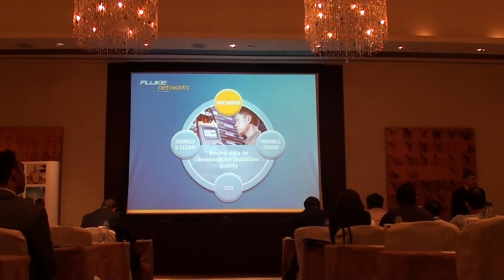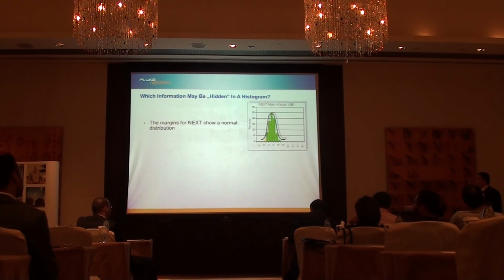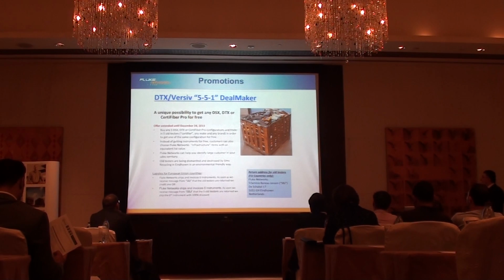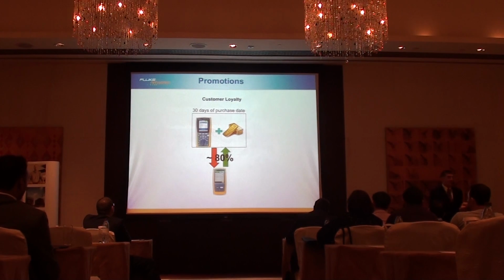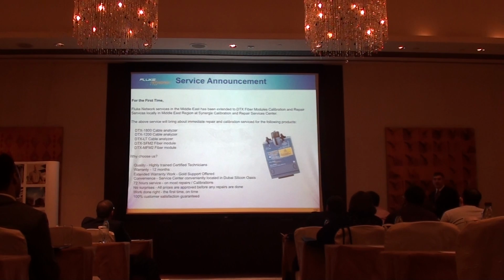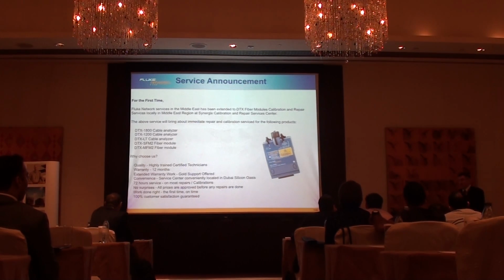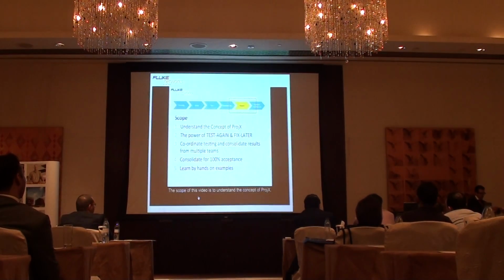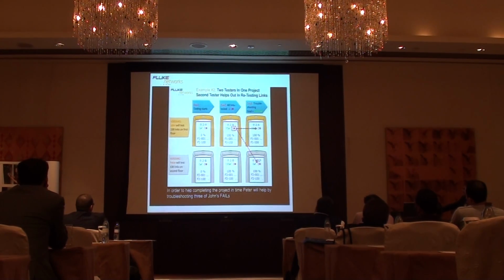Synergix-Fluke Networks Seminar Dubai H hotel June 12th 2013-8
Synergix-Fluke Networks Seminar Dubai H hotel June 12th 2013 part8